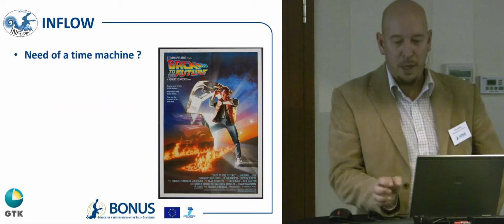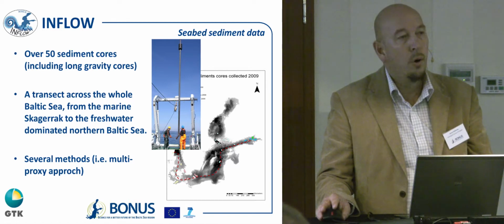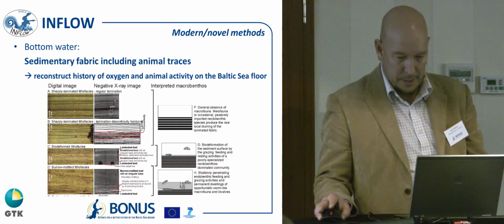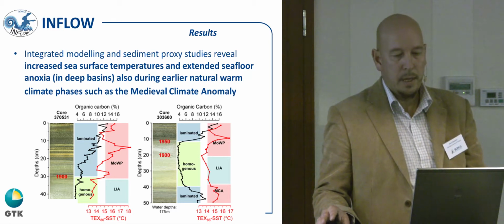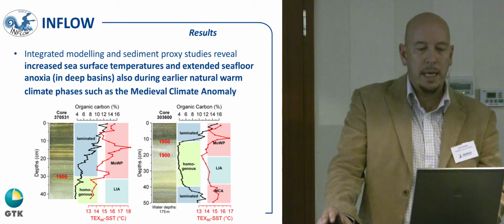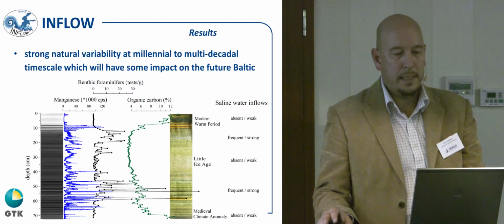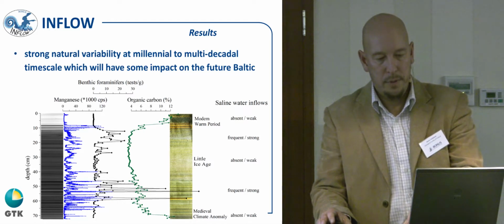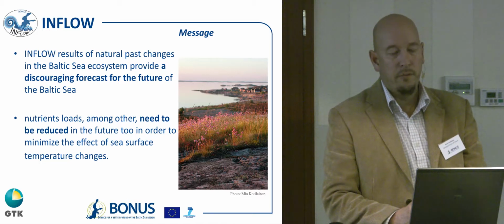BONUS+ project INFLOW, Aarno Kotilainen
BONUS+ project INFLOW
What kind of Baltic Sea
will our grandchildren have?
by Aarno Kotilainen
Geological Survey of Finland

BONUS Forum 2011, 24 October 2011, Gdansk, Poland